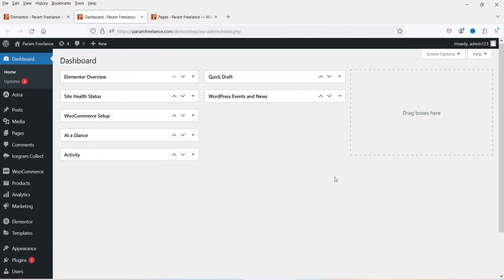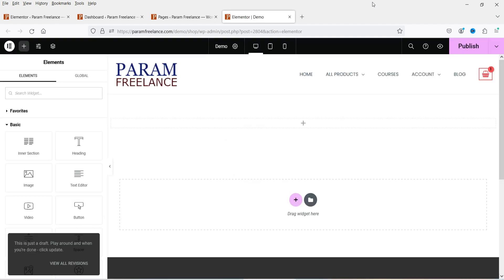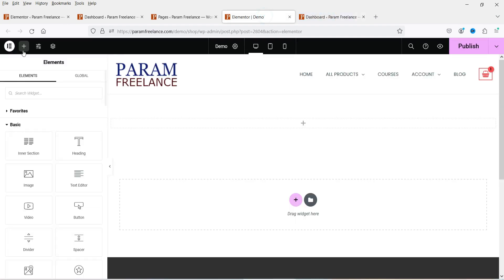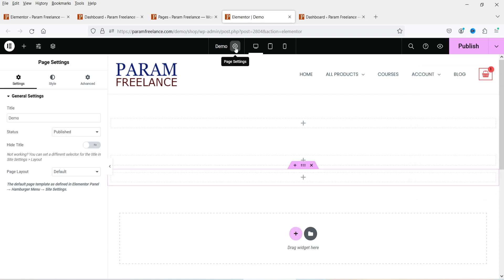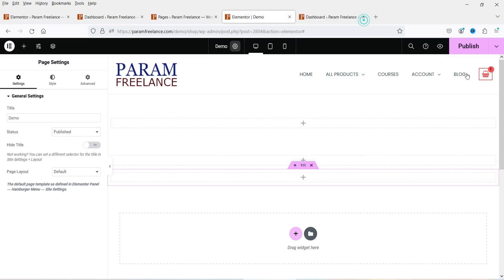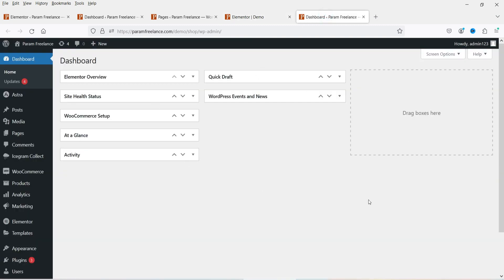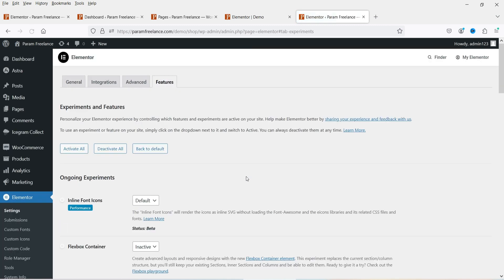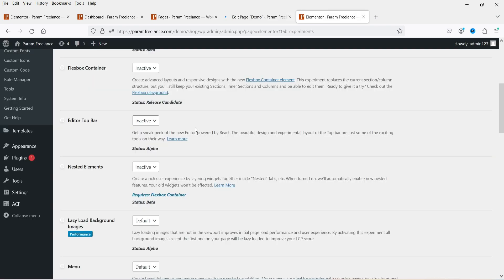New Elementor Editor Top Bar | How to use | Disable Top Bar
In this video, I will show you how to use Elementor Top bar feature. Elementor Top Bar is introduced as an experiment. This is a new editor feature in updated Elementor plugin 3.12 and above. You can disable top bar if you do not like it. This version showcases the initial stage of the new Top Bar in the Editor. The Top Bar brings together all the essential actions required for website creation in a centralized, and easily accessible location.

Top bar is by default disabled. If you want to enable it, you can enable it and use it while editing Elementor website. As this is just the first phase, not all capabilities have been fully integrated and it is not recommended to activate this on live websites.

👉 Topics covered in this video:
✅ Elementor Editor Top bar
✅ How to use Editor top bar in Elementor
✅ Disable Editor Top bar
✅ Features of Top bar in Elementor
✅ New Elementor editor with top bar
✅ how to exit from elementor editor

I hope that you will like this video on Elementor Editor Top Bar | How to use | Disable Editor Top bar.